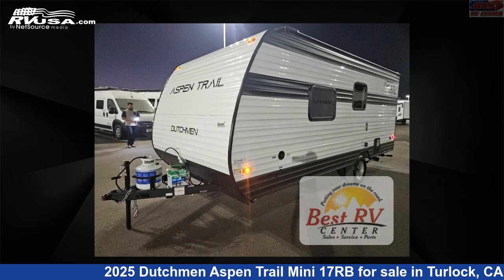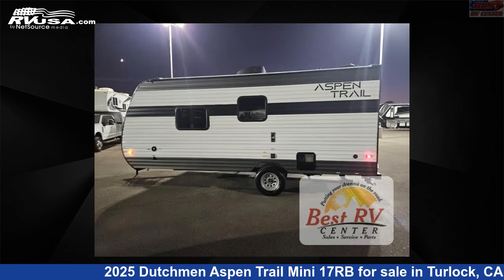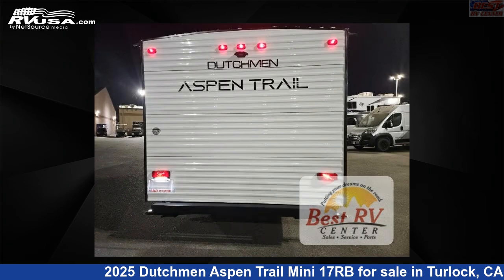Amazing 2025 Dutchmen Aspen Trail Mini Travel Trailer RV For Sale in Turlock, CA | RVUSA.com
This 2025 Dutchmen Aspen Trail Mini 17RB is a Travel Trailer RV. It is located in Turlock, CA 95382 and is offered for sale by Best RV Center. This New Dutchmen Is 21' 0" in length and features a Titanium, Tungsten interior, sleeps 3, and 28 gal fresh water capacity. The floorplan layout of this Travel Trailer features Rear Bath.